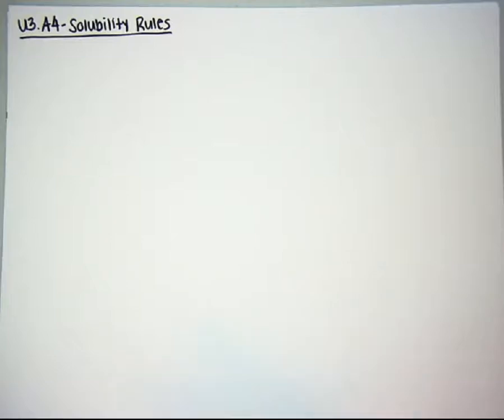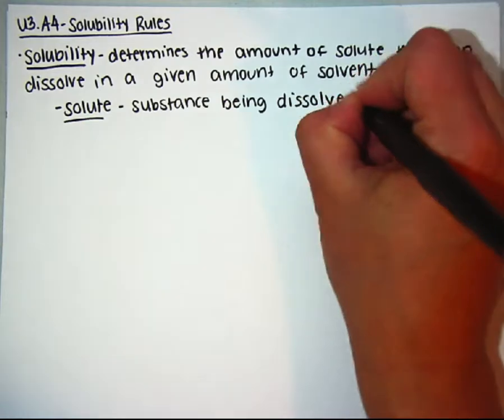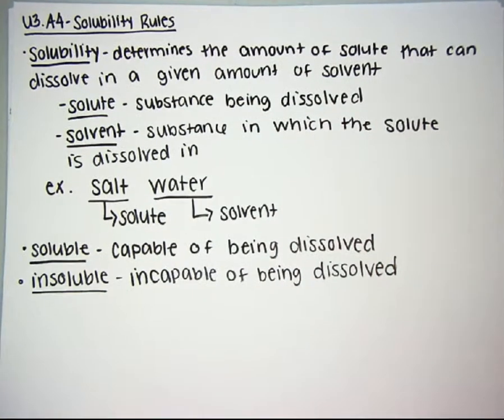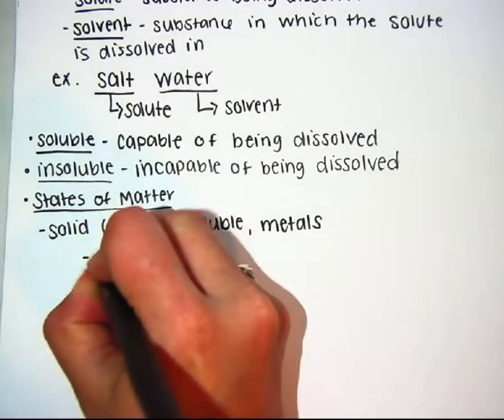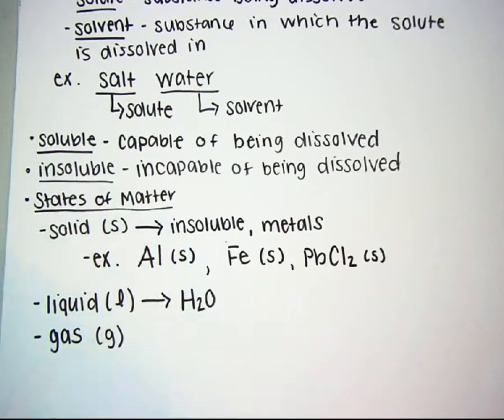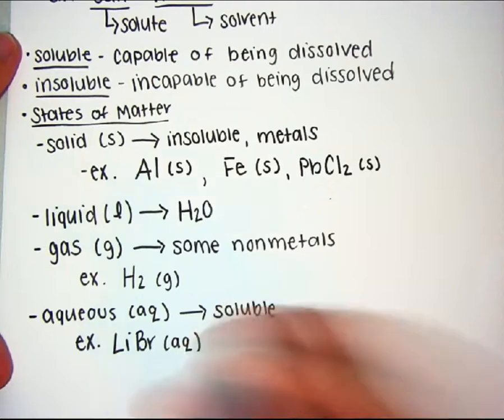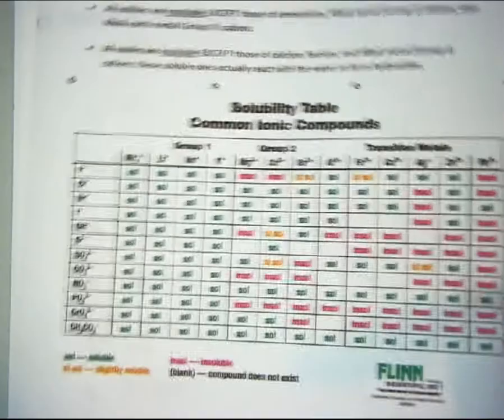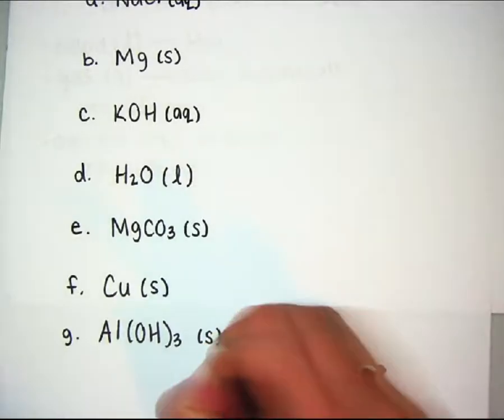U3.A4 Solubility Rules Video Notes